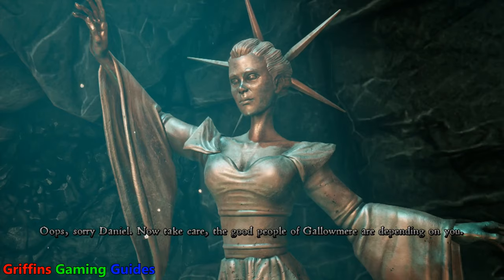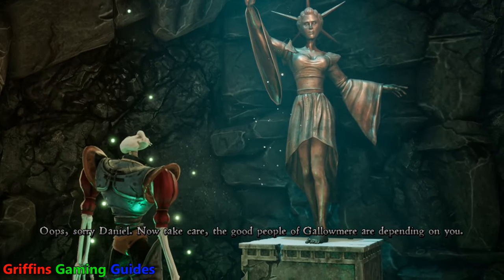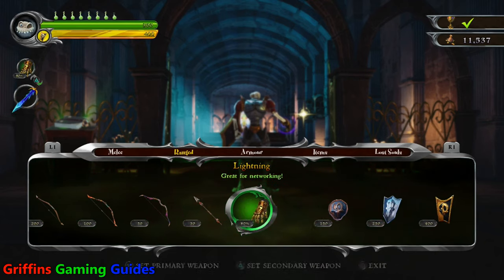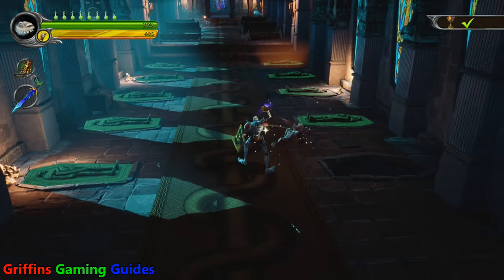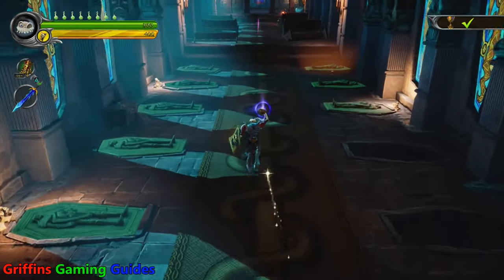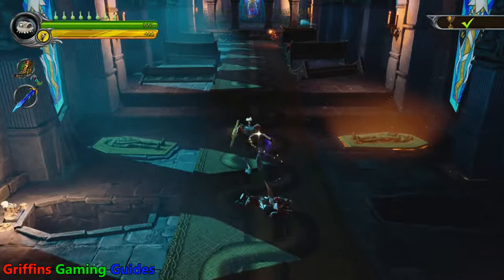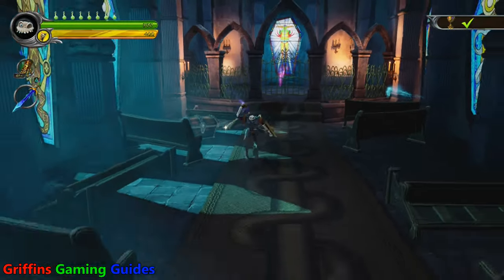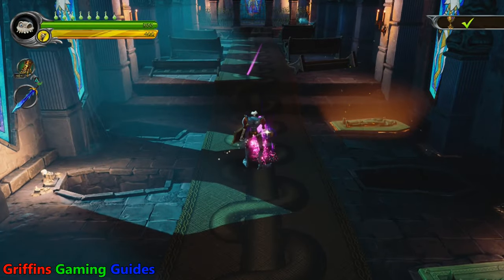MediEvil: Zip Zap Imp Splat Trophy Guide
Here we have the Zip Zap Imp Splat Trophy Guide where you need to Fry A Dozen Imps With Lightning